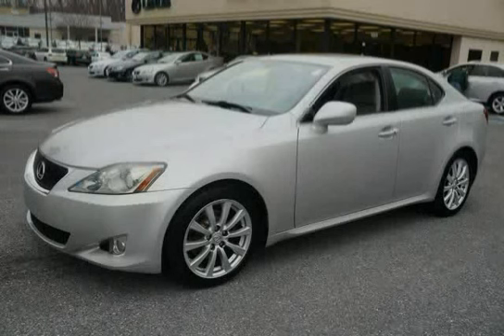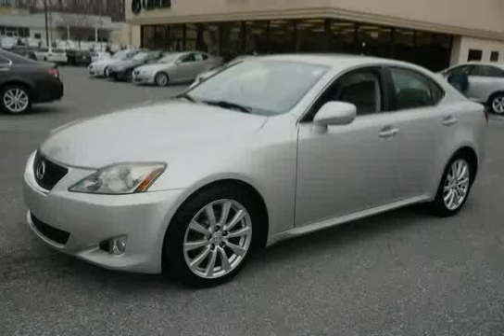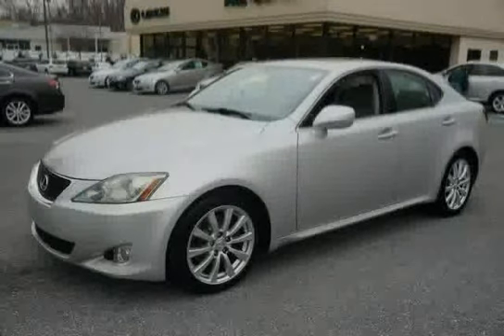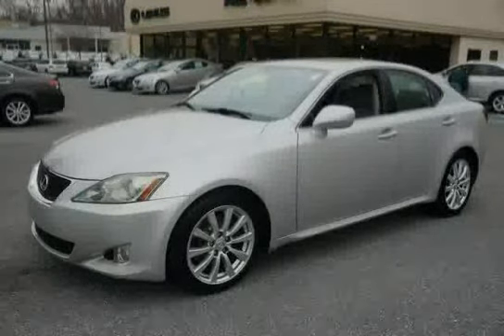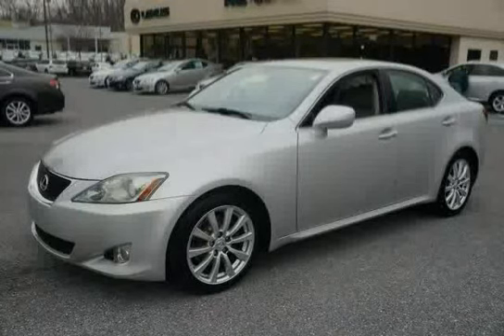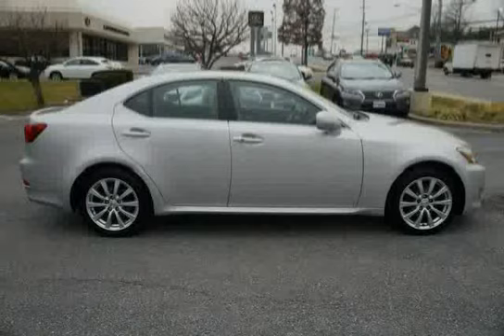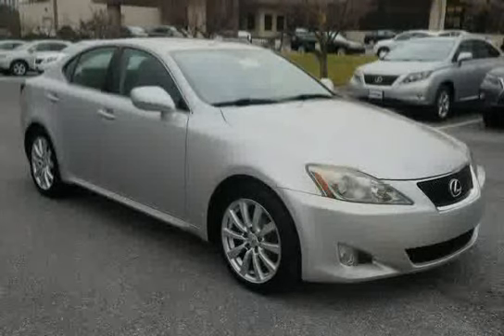used Lexus IS 250 Baltimore MD 2006 located in Maryland at LS Lexus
This used Lexus IS 250 Baltimore 2006 is located in Maryland and is offered by LS Lexus and can be compared to any used Lexus IS 250 MD: